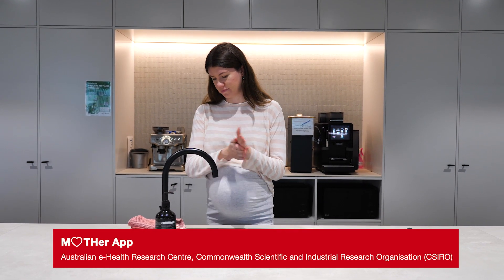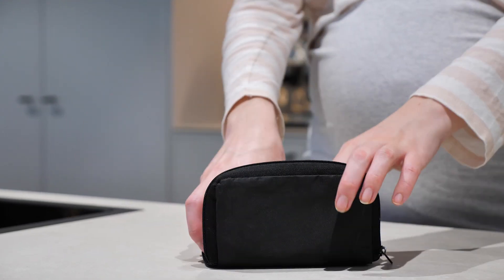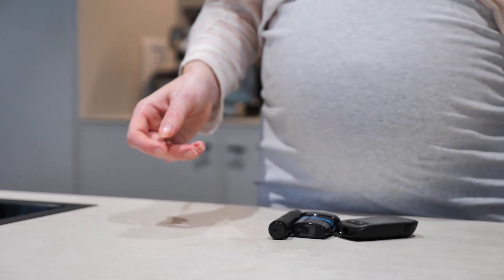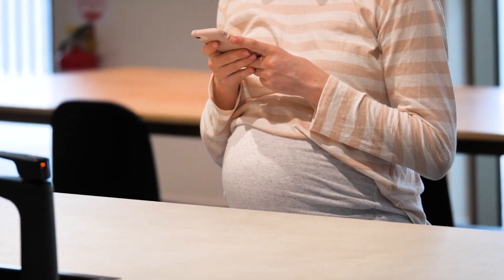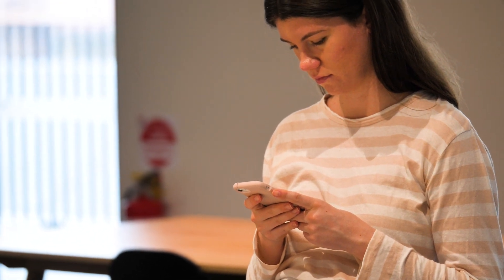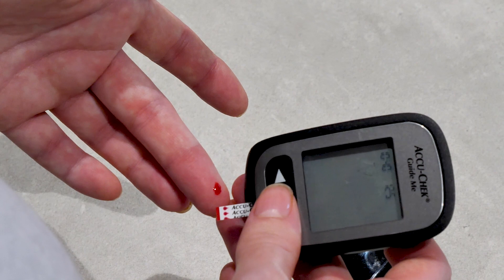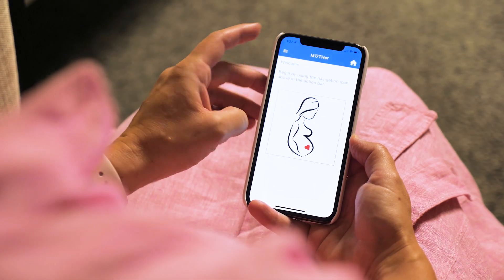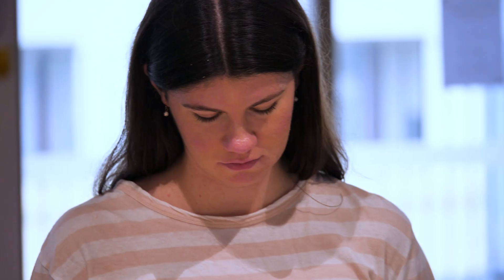CSIRO MoTHER app for Gestational Diabetes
Gestational diabetes mellitus (GDM) is a disease that affects pregnant women. Women with GDM often experience a high rate of burden through pen and paper recording of their diet and blood sugar levels. This burden is stressful and time-consuming.
 M♡THer is a smartphone- and Internet-based interactive system developed to support women, with a diagnosis of GDM, from diagnosis to childbirth. It also enables multidisciplinary care coordination by providing shared access to the women’s clinical information to all healthcare professionals involved in their care. The smartphone app allows the capture of blood glucose levels and other measures such as weight, exercise, stress, sleep, and symptoms throughout the day. It delivers notifications from clinicians and provides educational content such as information on medication and links to materials regarding diet and exercise in GDM. A secure web-based clinical portal enables healthcare practitioners from different specialised disciplines to assess the women’s progress and to provide early care intervention dependent on the review